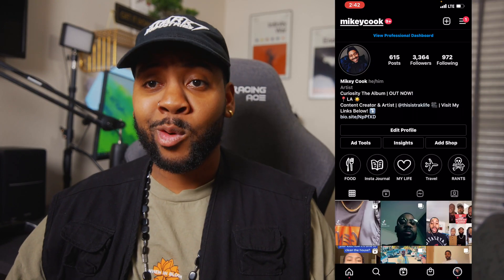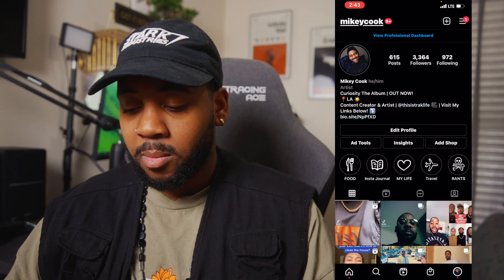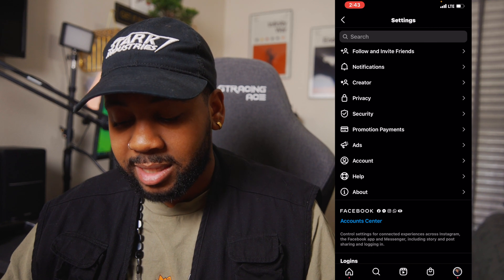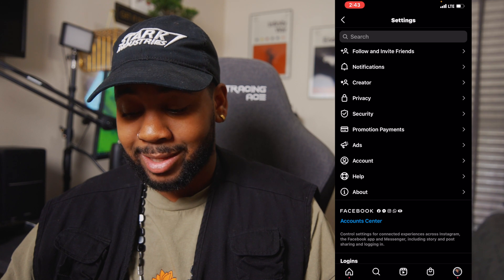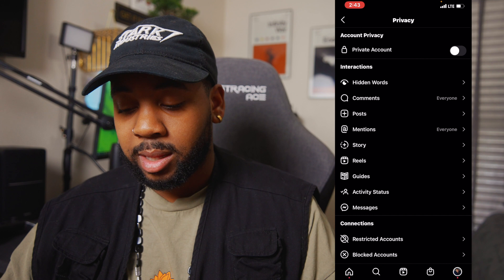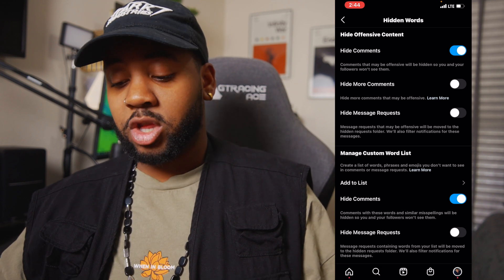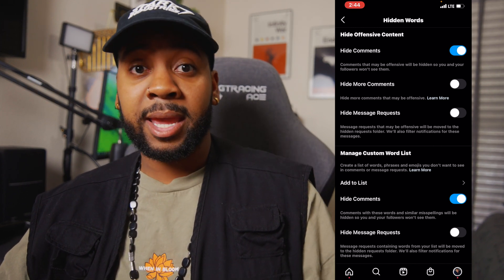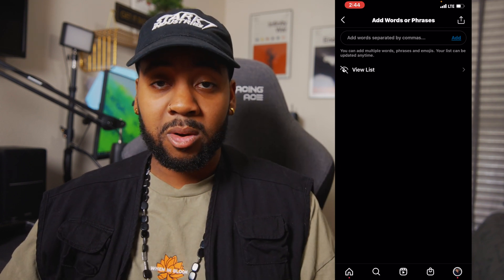One Way to Prevent Bots on Instagram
How to Stop Bots on Instagram Tutorial

I know I'm not the only one who has noticed all these bots that are all over Instagram, they stay all up in people's comments just scamming, well @samdoesarts found a way to stop them so that way your comment section is clear of them. Go check out his video linked below! Please show him some love as well. But yeah, Instagram what's going on? I'm sure they have seen this issue, hopefully, they'll fix it soon one day. How To Stop Instagram Bots! Instagram I'm sure has tools and automation to stop this further. But, for now, we have to do it ourselves in our settings. I explain how to stop the commenting bots, so they should stop popping up!

Time Stamps:
0:00-1:17 Intro
1:17-3:04 How To Get There
3:04-4:39 How To Add Blocked Words
4:39-5:22 Outro

💬 Share your thoughts about this video in the comment section below! Thank you all so much for watching and I will see you at the next one. Stay safe out there!
(If you'd like to purchase anything that is listed in my gear, they are all affiliate linked, so a portion of that will go to me which helps me with the production of these videos, so it would mean a lot to me, mostly everything I use is linked above in my Kit.)
▶️ Keep In Touch:
▶️ Programs I Use To Edit:
• Adobe Premiere Pro / Final Cut Pro / Canva
• Adobe Photoshop and OBS Studio for Streaming